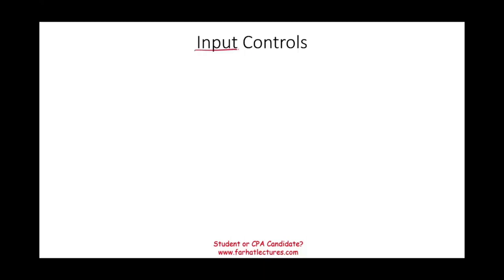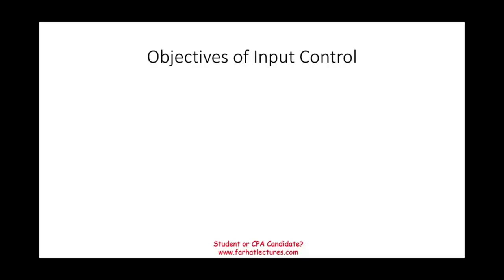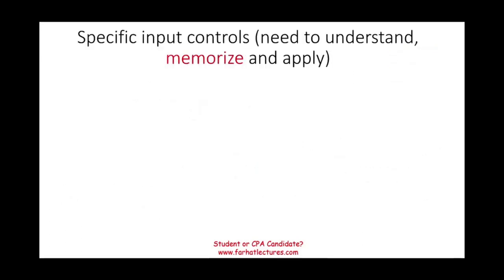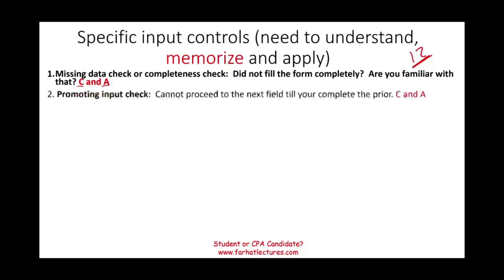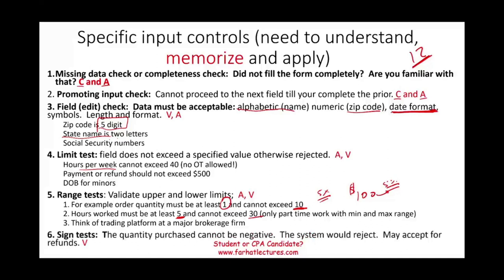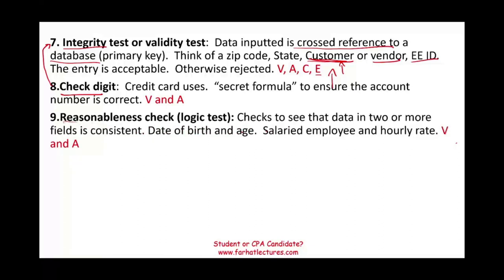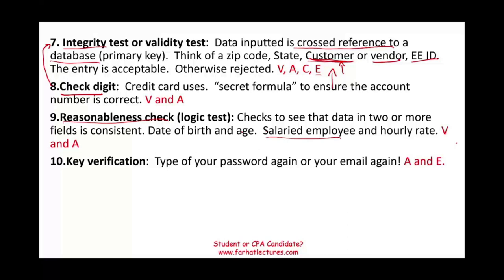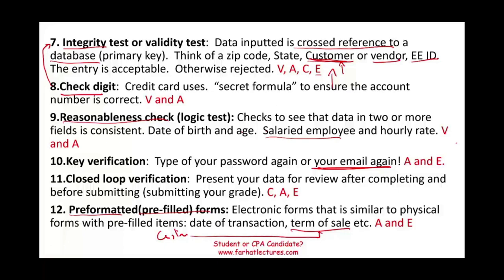Application Controls: Inputs controls. CPA Exam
In this session, I discuss input control as it related to application controls.